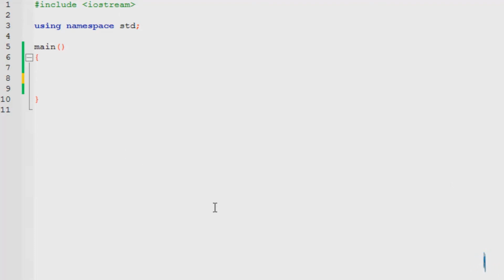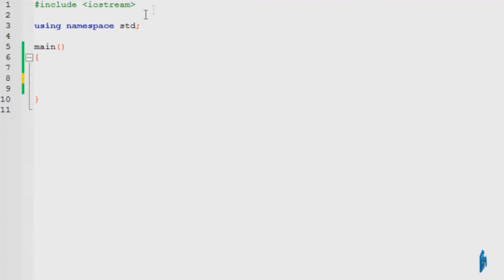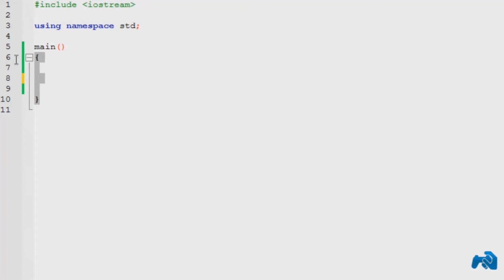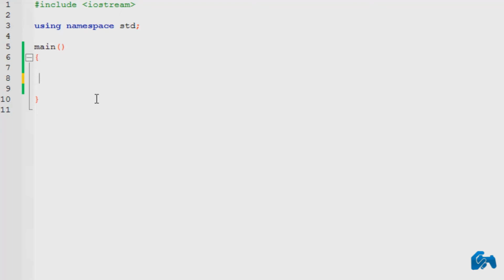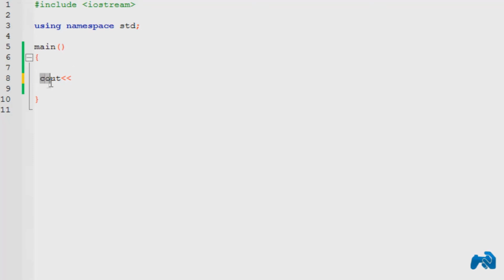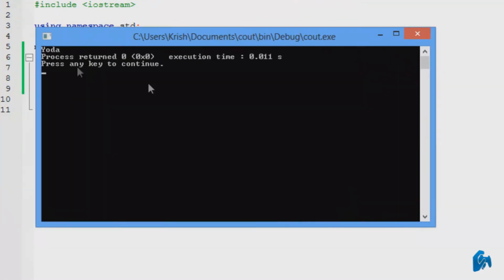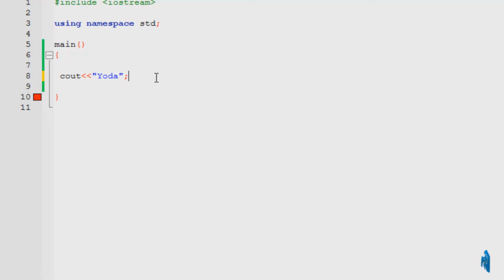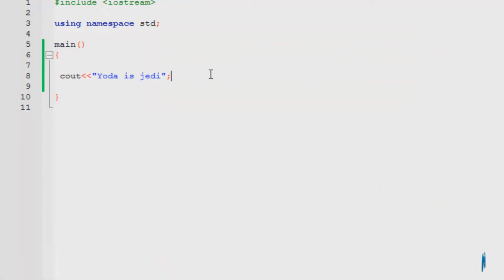C++ Tutorial 1: Cout [HD]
This video tutorial explains:

1. Compiler
2. Header File
3. Main Function
4. Display a message